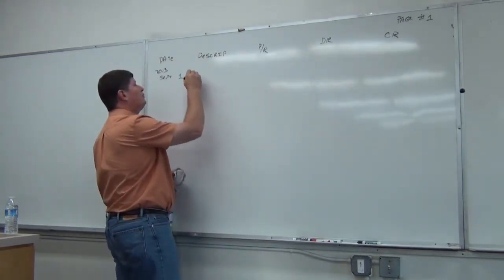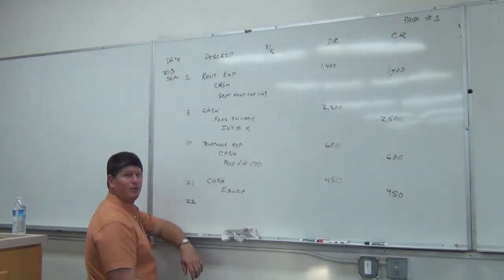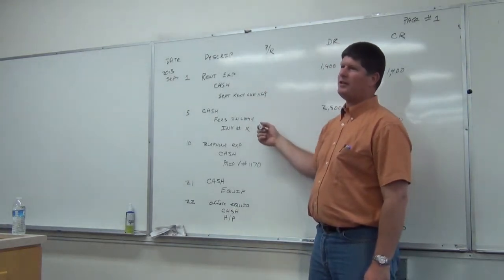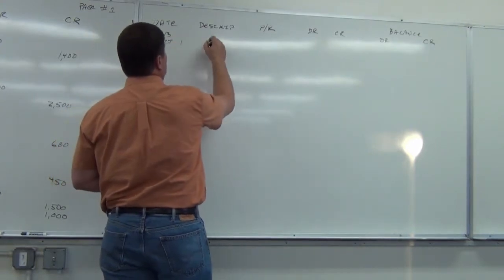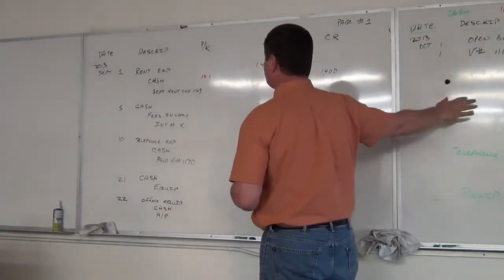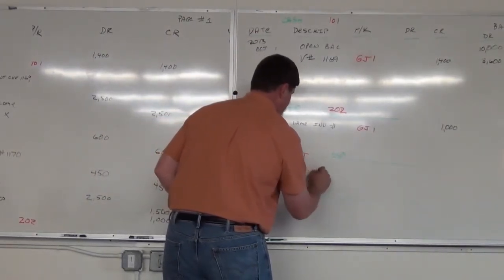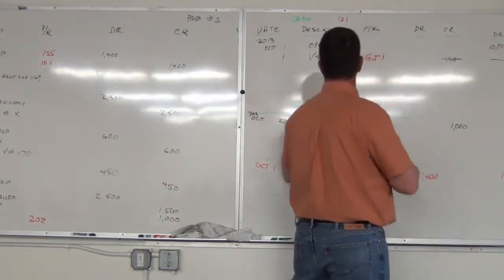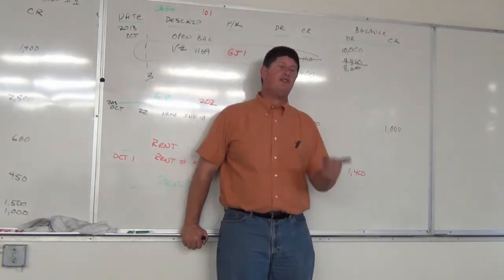Chapter 5 Lecture - Accounting 151A - Chapter 4 Homework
Chapter 5 Lecture.  Accounting 151A.  covers the Chapter 4 Homework.
Chapter 5 discusses posting to the General Journal and the General Ledger, the creation of a trial balance and then the completion of the Worksheet.